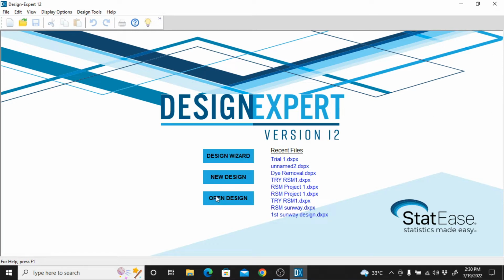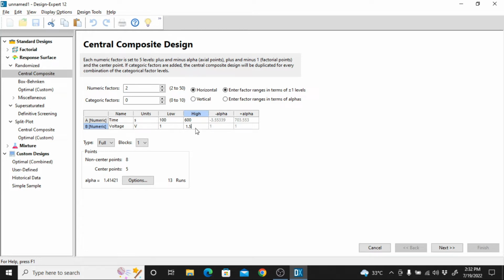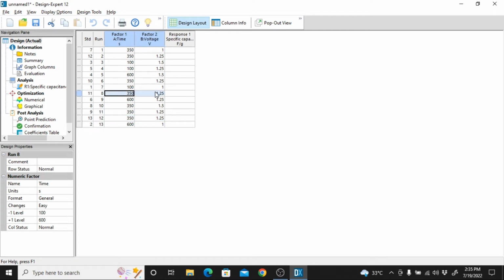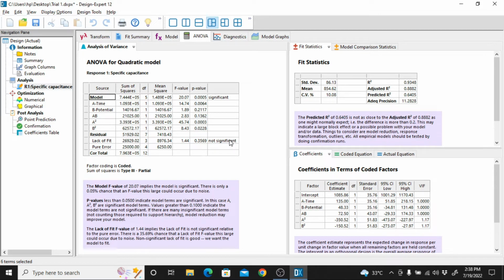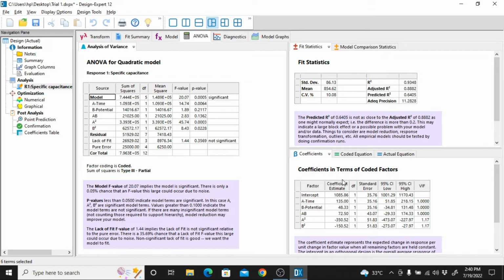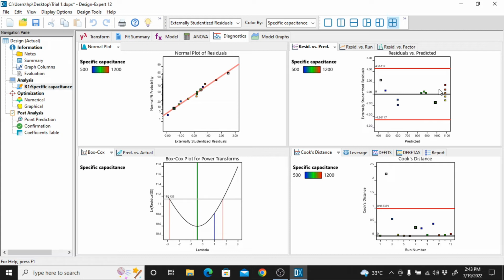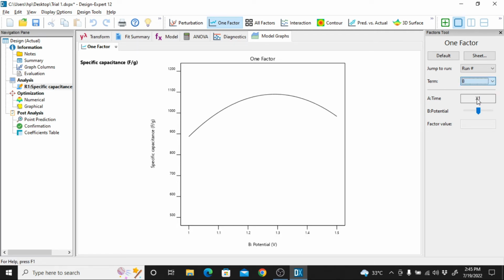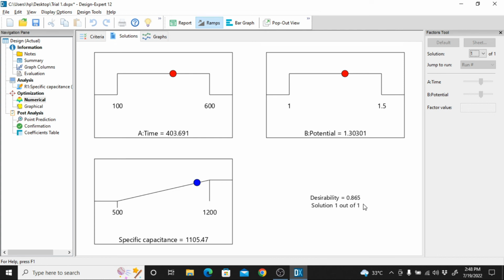Haff East | Tutorial Design Expert Software | Response Surface Methodology | Step By Step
Welcome to Haff East channel ❤️❤️❤️
There is a lot of content about research, SPM, PT3, Vlog, MotoVlog. We will posted on this Youtube channel Daily. Please drop a comment for more elaboration and info.